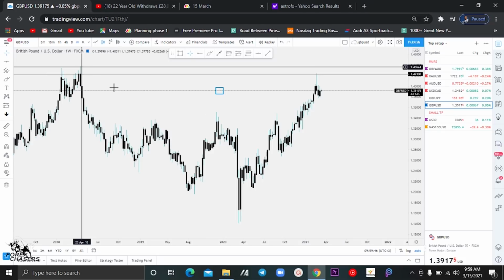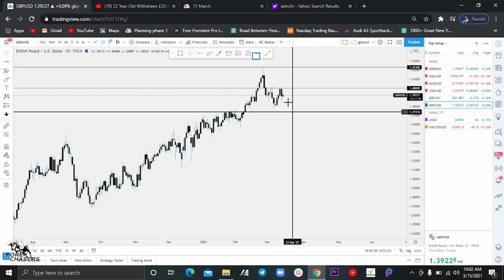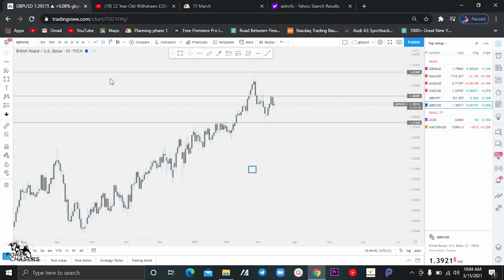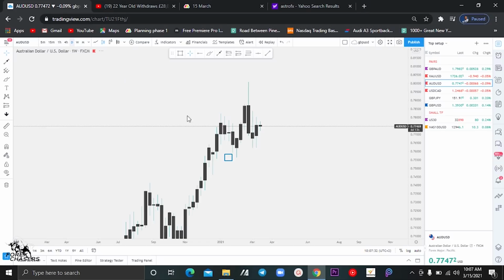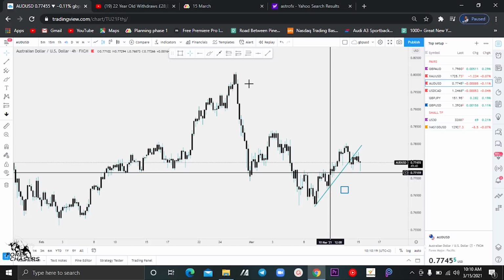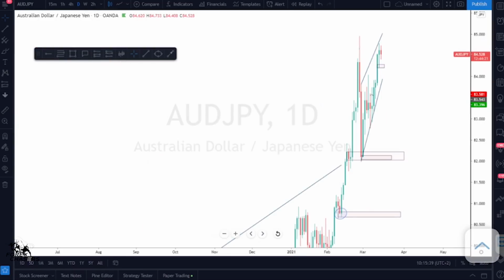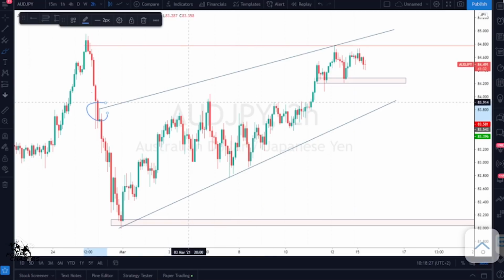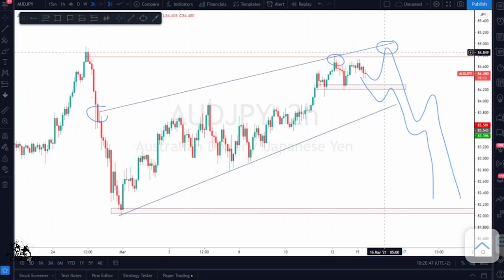What We See From GBP/USD, AUD/USD & AUD/JPY For This Week - (Very Powerful)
On this video we take you through our weekly market forecast. These are the pairs that we are looking at for this week. This is how we essentially analyse the market.